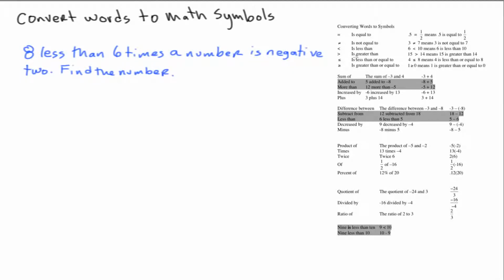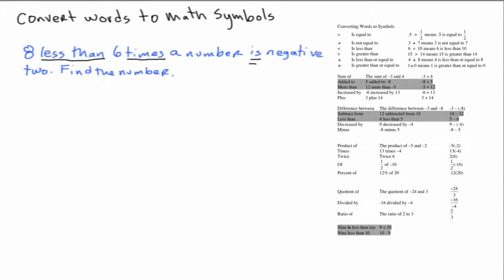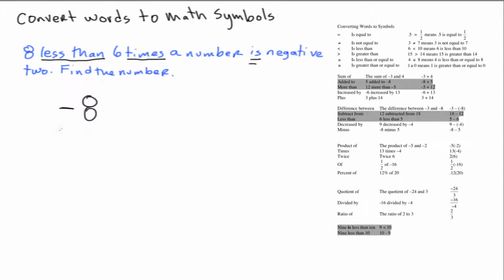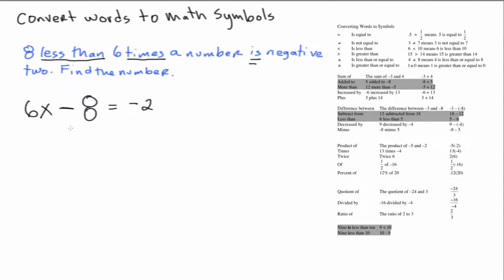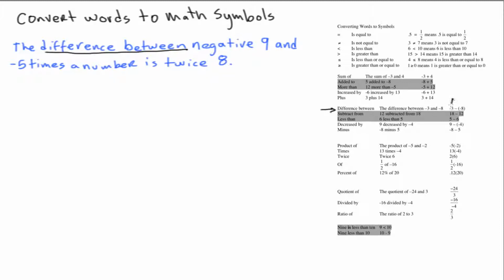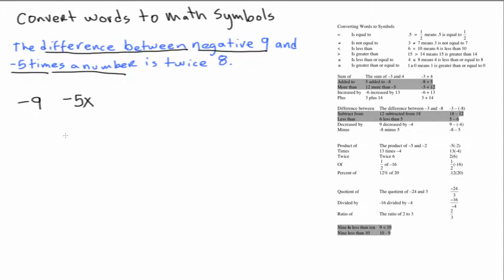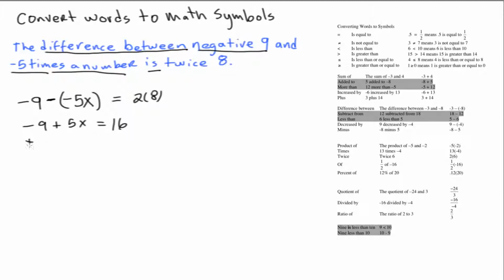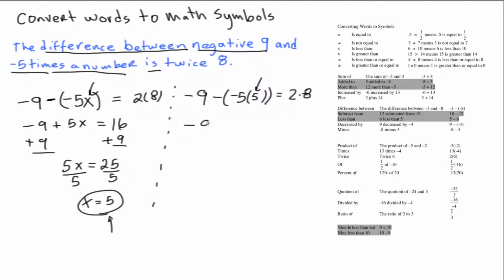Converting Word to Algebraic Expressions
This video show you a worksheet with some conversions of math English statements into math expressions.